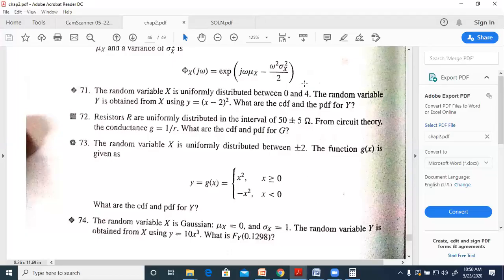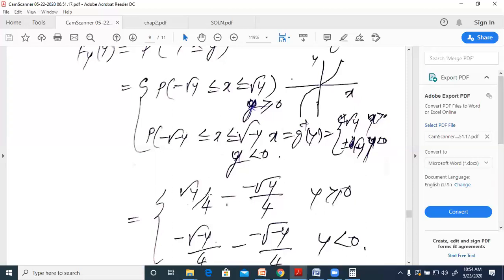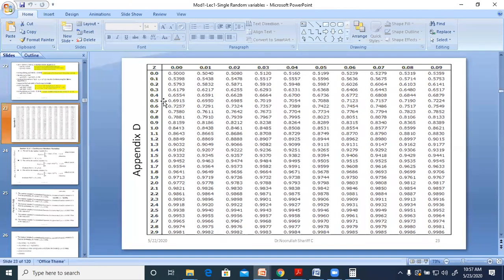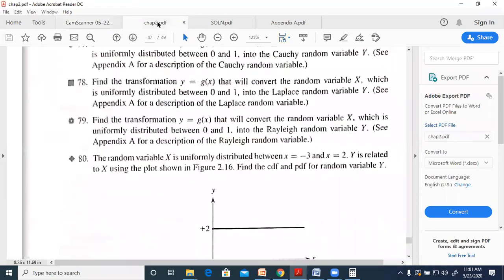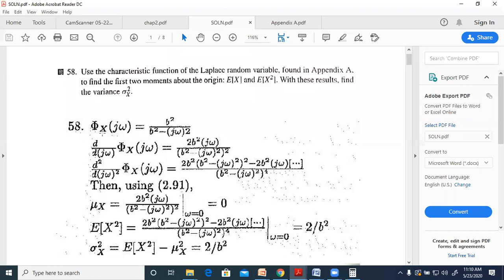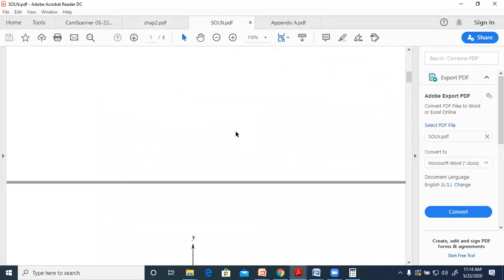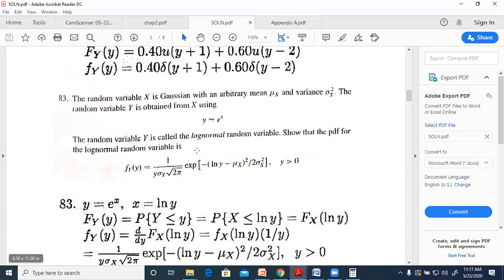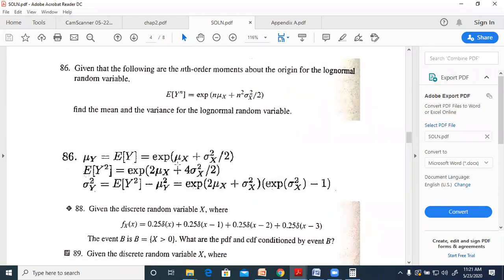ESLA MOD1 LEC6 SRV NUMERICALS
LEC 6- FUNCTION OF RV; NUMERICAL